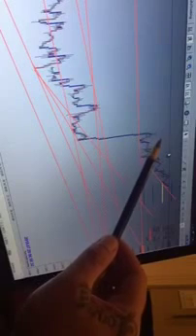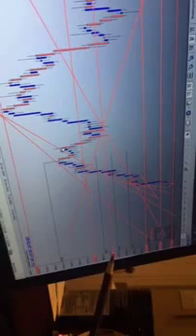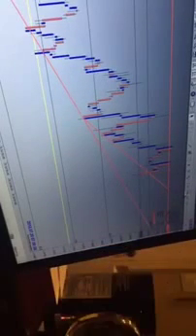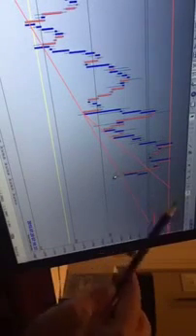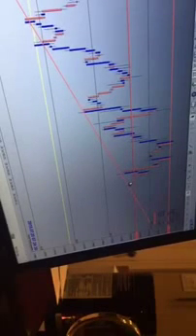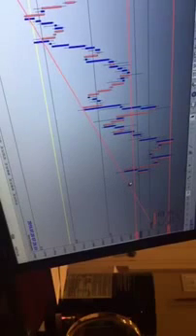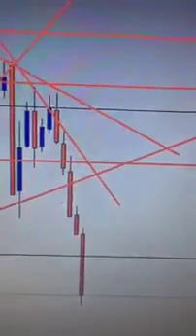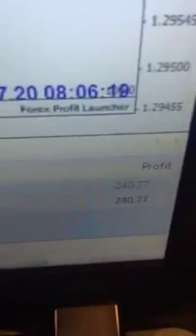pt 2 🔥🔥THE 4 SECRETS EVERY BROKER WISHES YOU DIDN'T KNOW PART 2